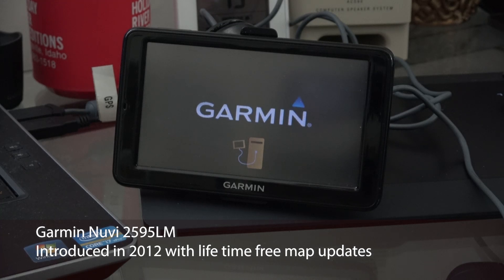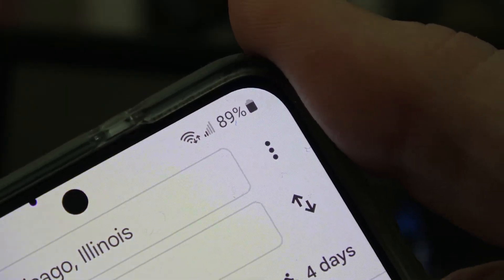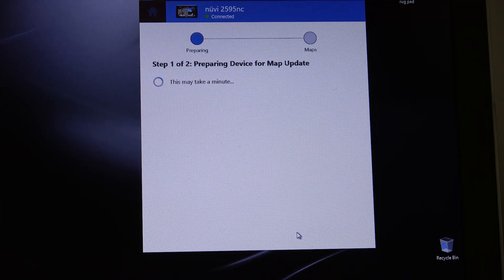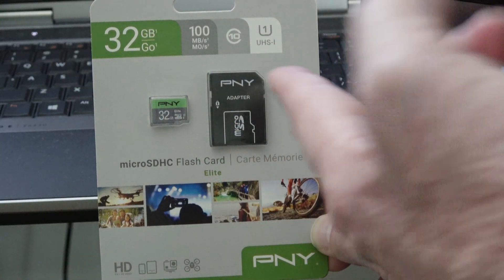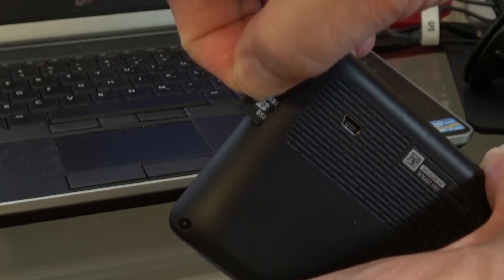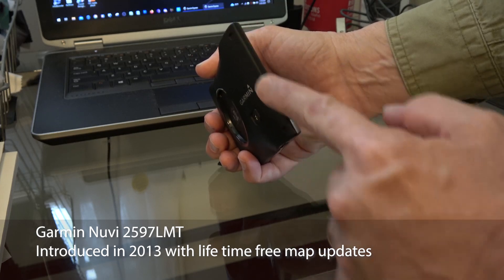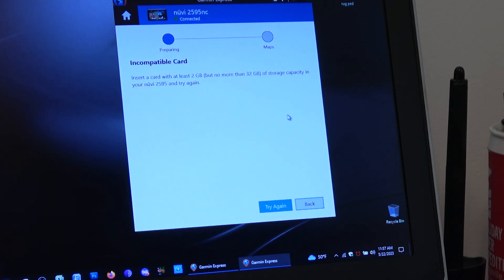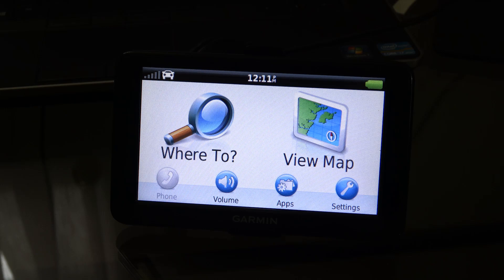Cheap Garmin GPS memory upgrade gets you larger maps (EZY steps)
Add life to the old Garmin by upgrading the memory and downloading the maps you want without being restricted to a region. With a dedicated GPS, the cell phone can be freed to do all the important things you need. Continue getting lifetime free map upgrades from Garmin by adding an microSD card. Join us as we take you through the easy steps.